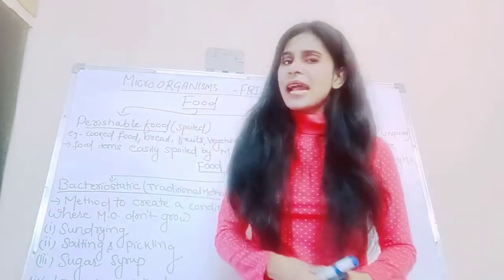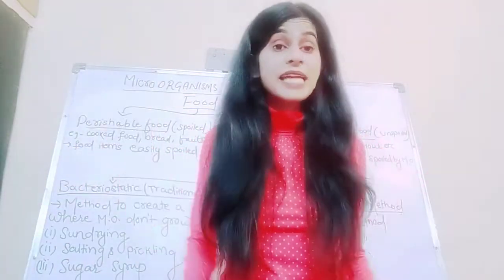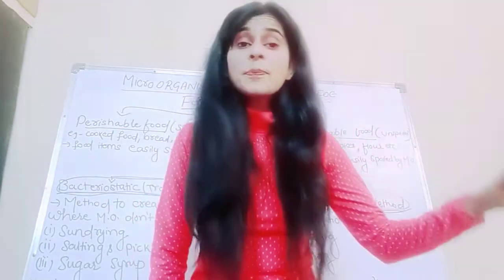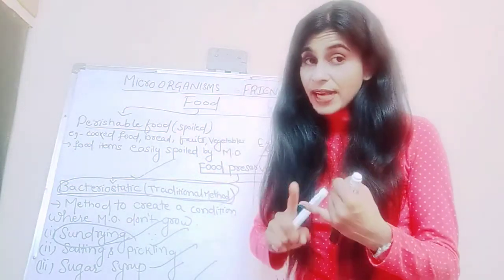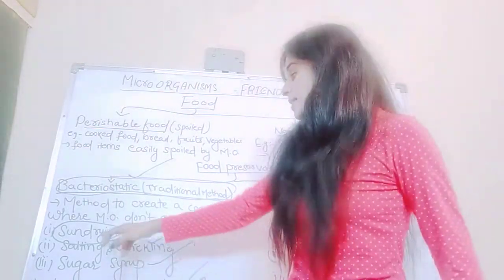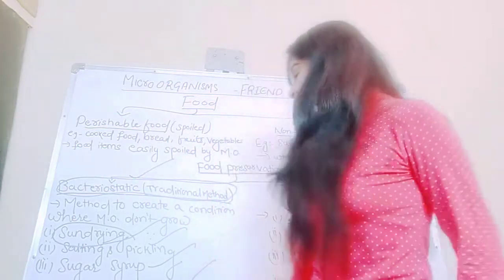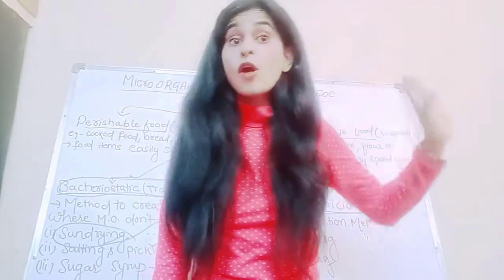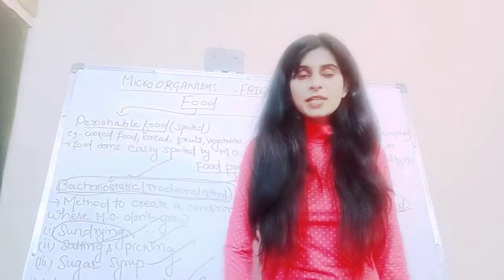microorganisms friend and foe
food|food types|food preservation by Subasini patnaik